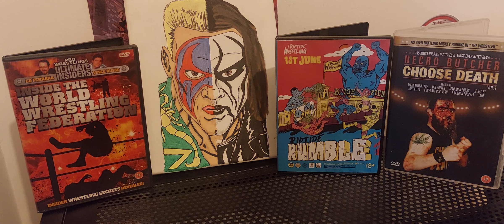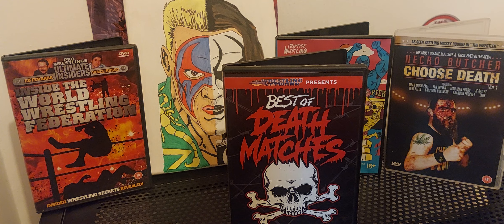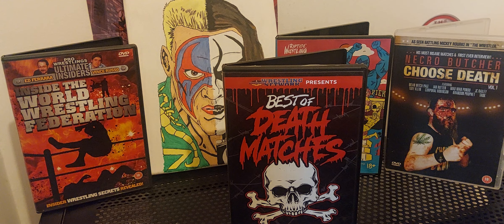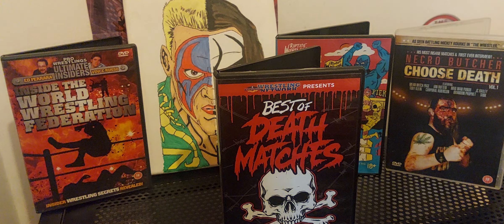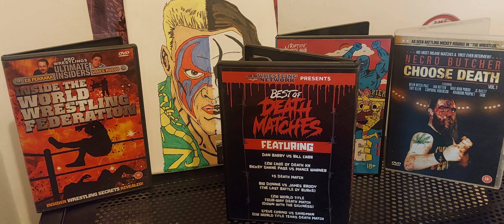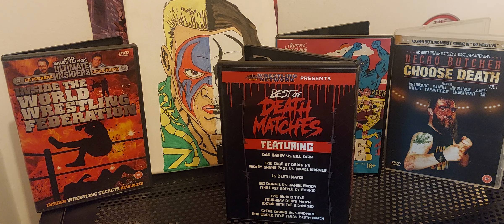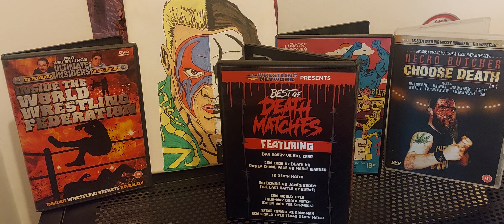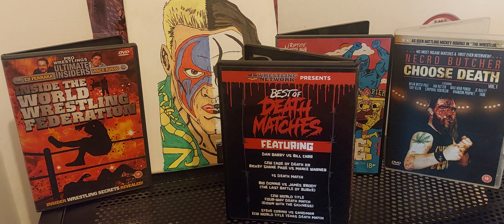Obscure Wrestling DVDs S2 EP1: Best Of Death Matches (CZW, ECW)